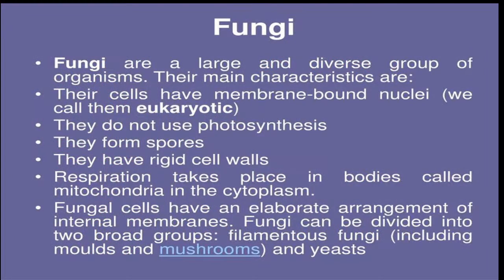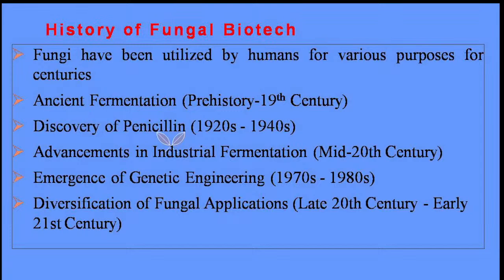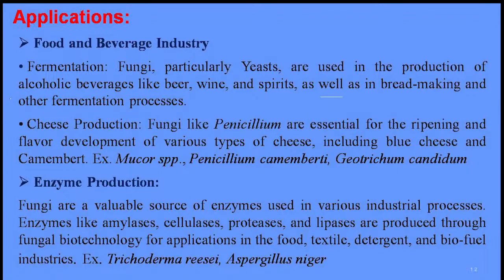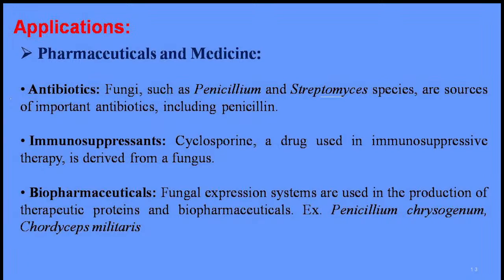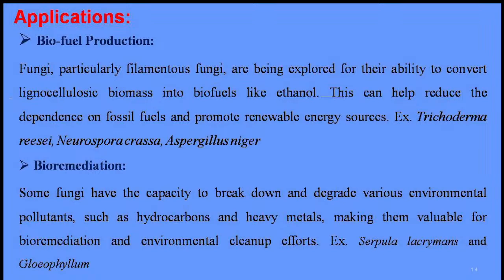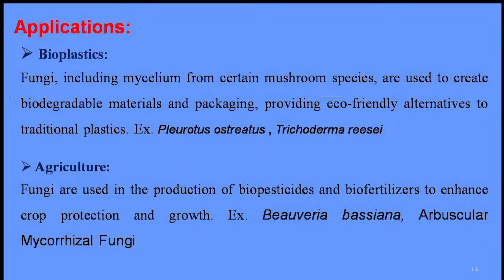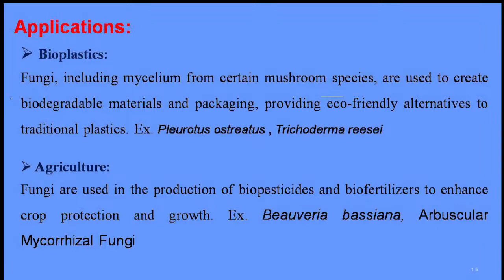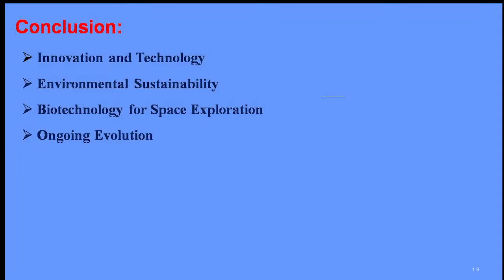Fungal Biotechnology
Fungi can be use for various purposes as they are producing secondary metabolites which can be used in Industry, Food, Medicine etc.